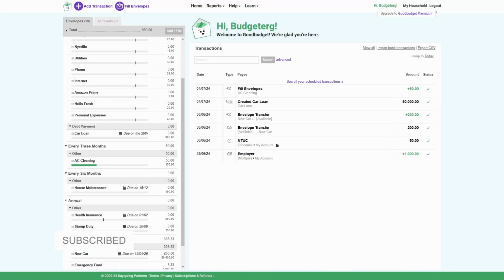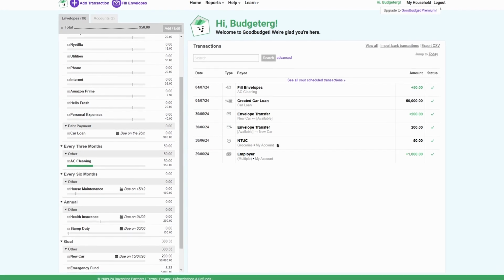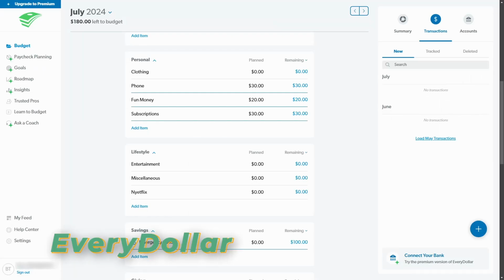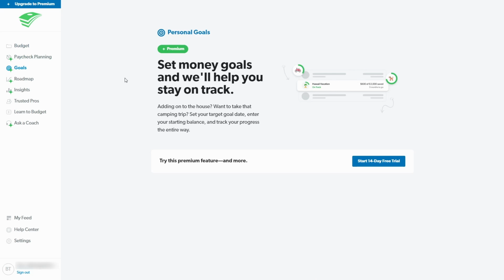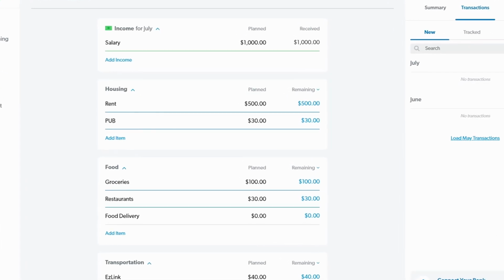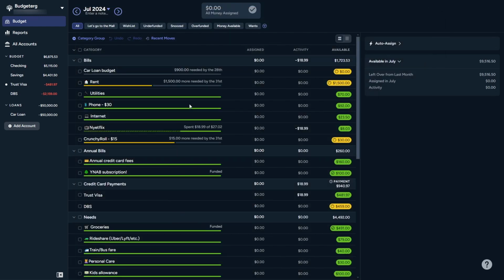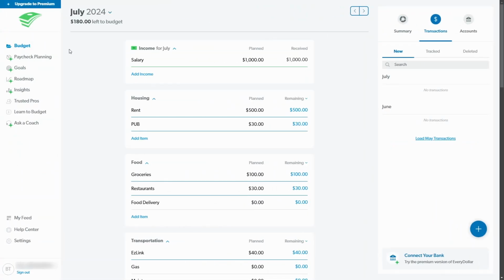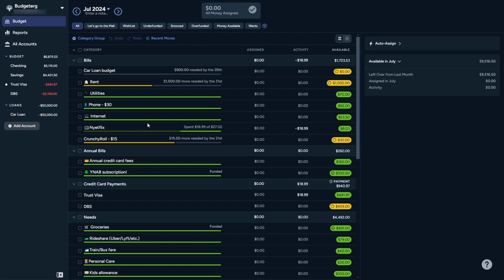YNAB vs GoodBudget vs EveryDollar: Which Zero-Based Budgeting App is for YOU?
YNAB or GoodBudget or EveryDollar. Here are some points to consider when choosing the best app for your budgeting needs.